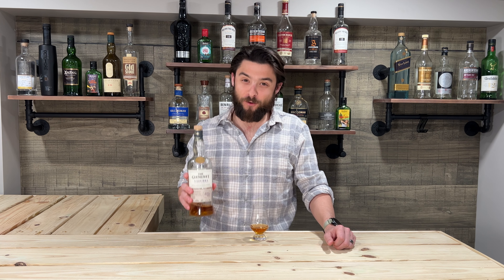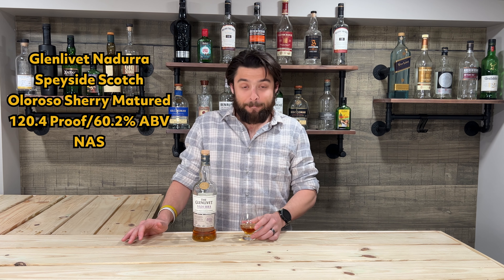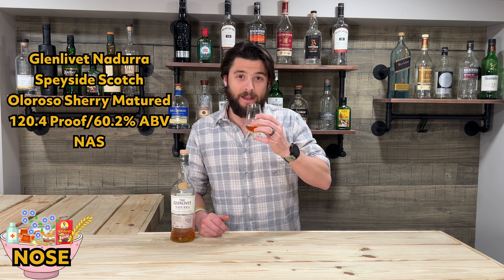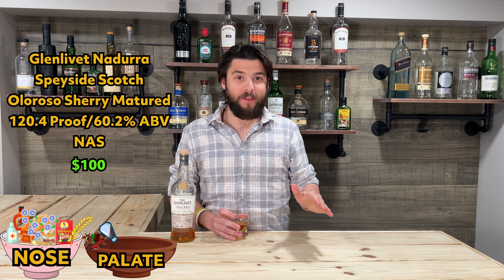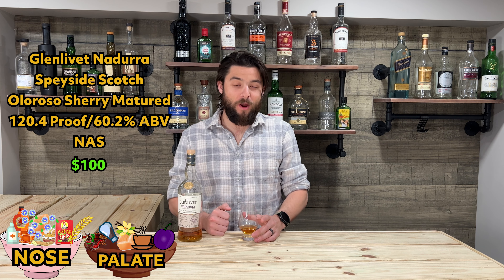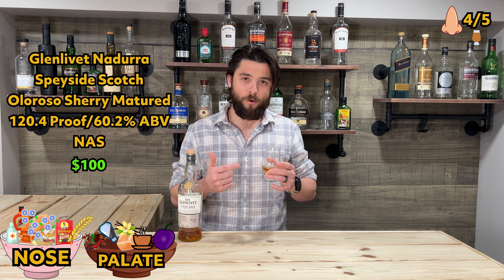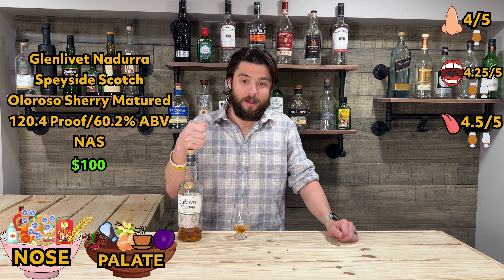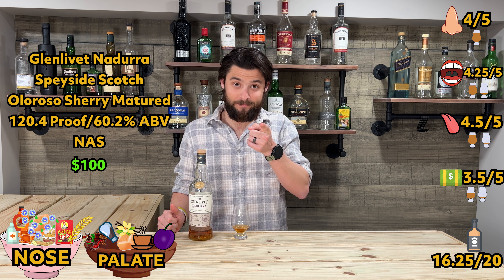Bourbon Lovers, Try this Scotch Now! | Whisky Review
Glenlivet Nadurra is unlike most Speysides in that it is Cask Strength and matured in Oloroso Sherry, which gives it a nice bourbon like nose and palate. If you are a bourbon drinker and want to get into Scotch, seriously try this bottle. Scotch drinkers that might be interested in Bourbon, this scotch is similar to some nice bourbons such as Elijah Craig small batch and Smooth Ambler Old Scout, lets bridge the gap!

0:00 Intro
1:39 Nosing
3:03 Tasting
5:41 Ratings
8:53 Wife Time
10:08 Credits